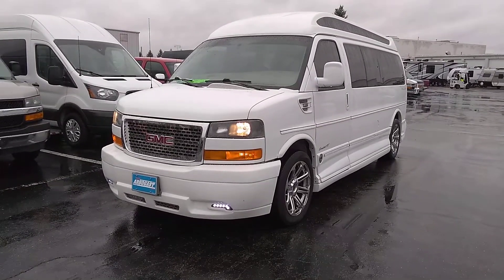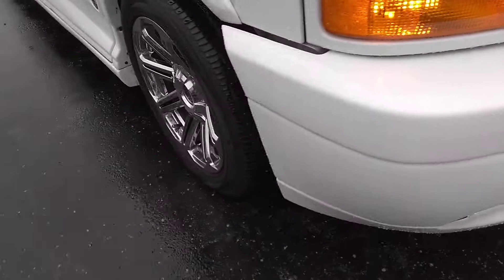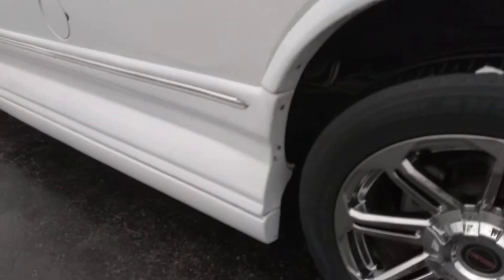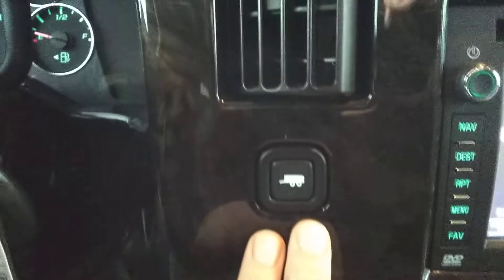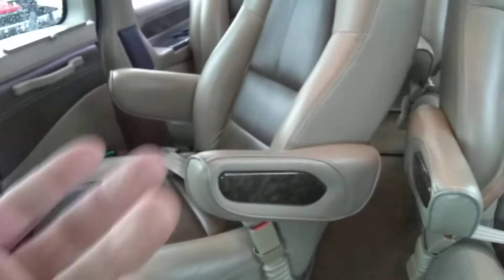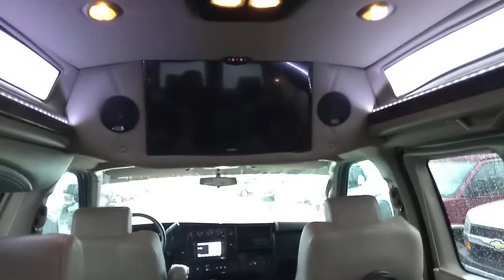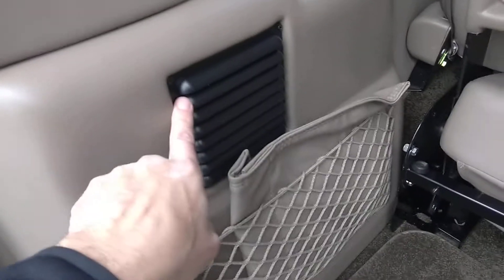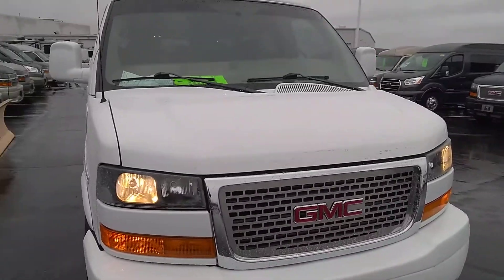2015 9 pass